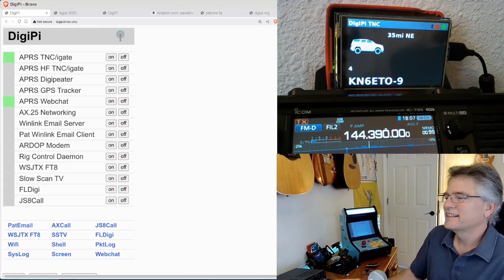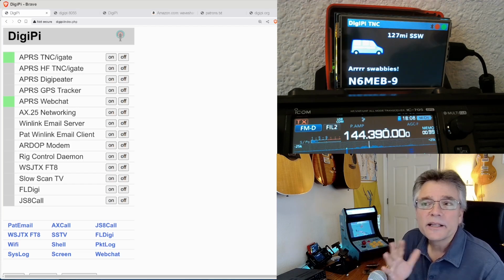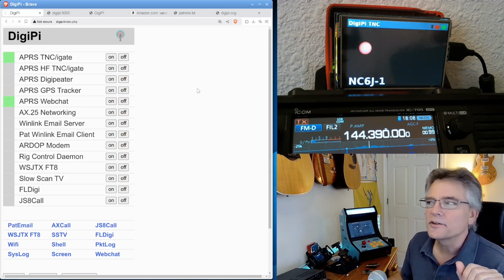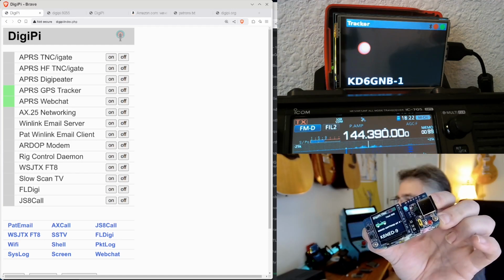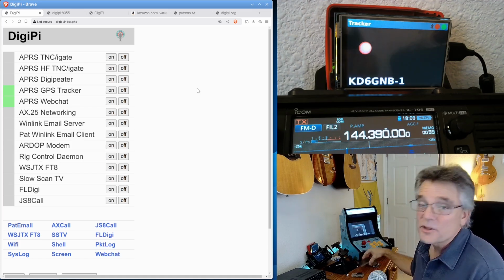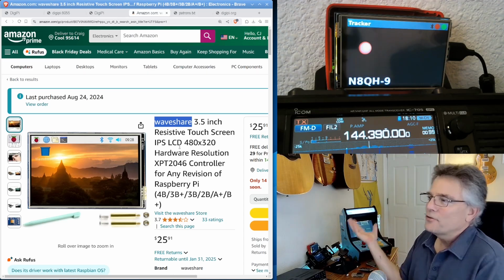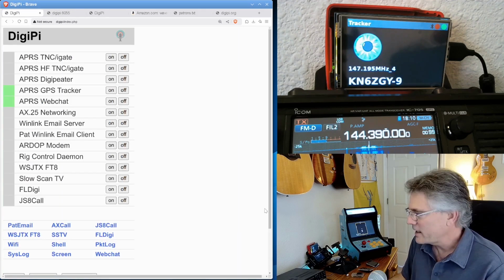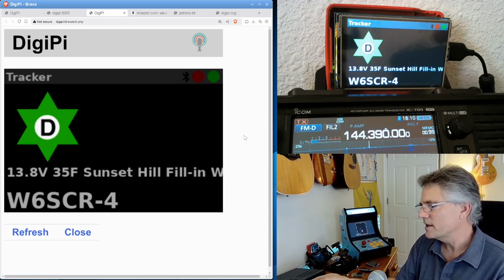APRS Tracker, new Screens!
DigiPi 1.9-2 is a quick update which includes an APRS tracker, refined display images, bug fixes and support for a new high(er) resolution ILI9486 320x480 screen.

(WaveShare 320x480)